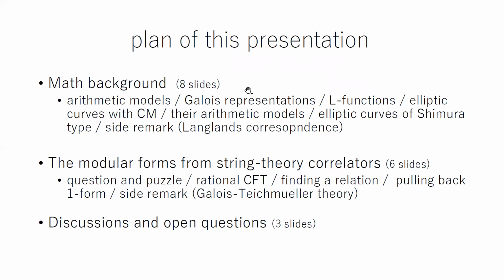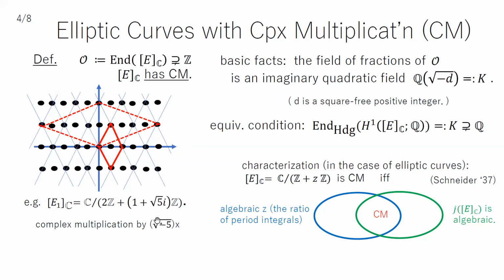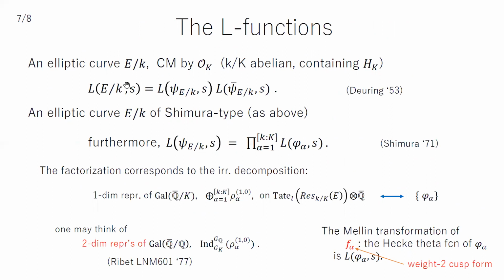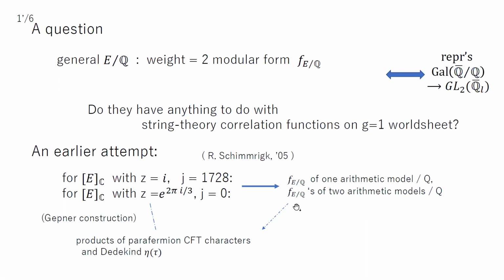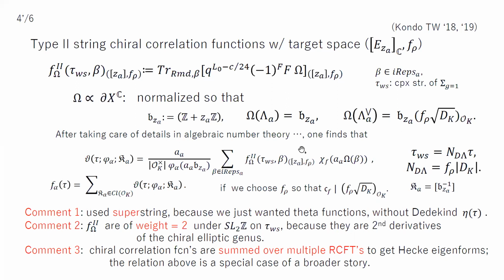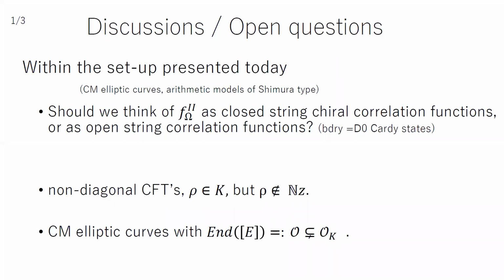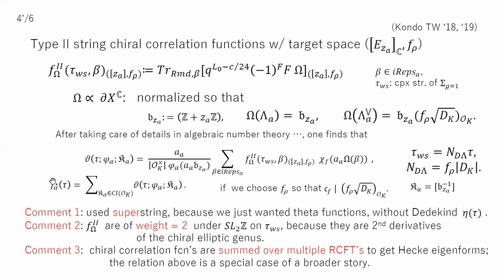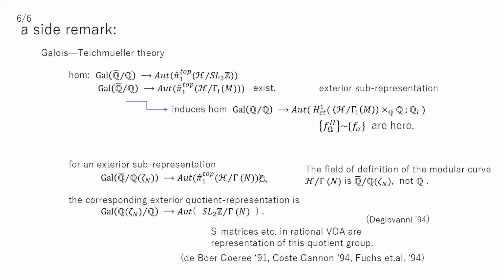Taizan Watari - CM Elliptic Curves as Target Spaces